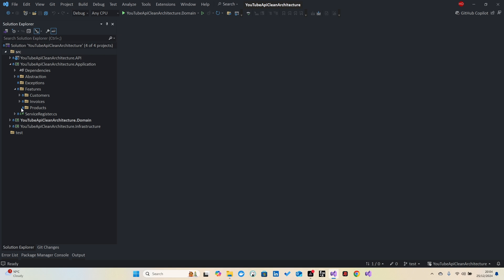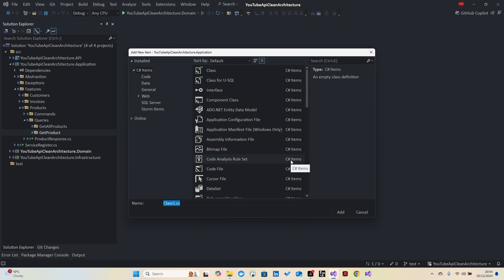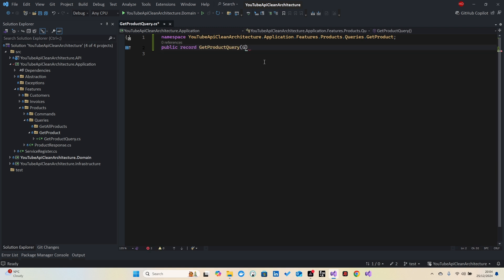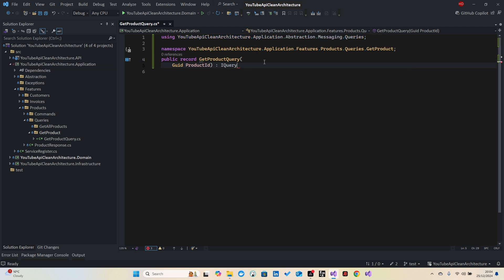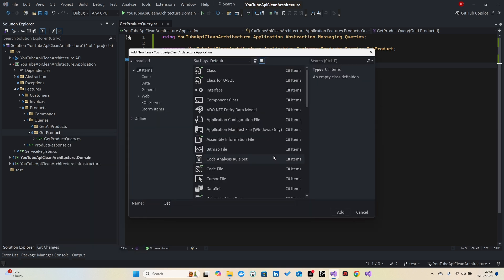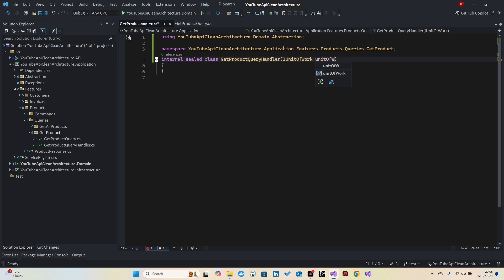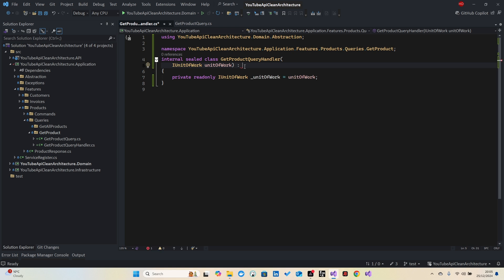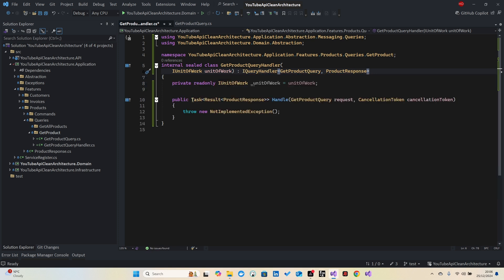ASP.NET Core 8.0 API Project | Application: Queries & Handlers Part-2 #9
Welcome to the ninth episode of the ASP.NET Core 8.0 API series! In this video, we’ll focus on implementing Queries and their corresponding Handlers as part of the CQRS pattern in the Application Layer.

Here’s what we’ll cover in this episode:

Understanding the role of Queries in the CQRS pattern
Setting up Query Handlers to handle data retrieval logic
Writing efficient, maintainable, and scalable Queries
Decoupling read operations from write operations for clean design
This is the second part of our exploration of CQRS, and by the end of this video, you’ll have a solid understanding of how to manage Queries in ASP.NET Core 8.0 projects.